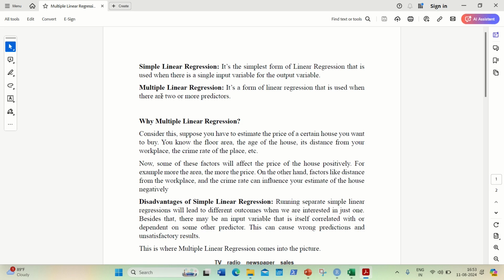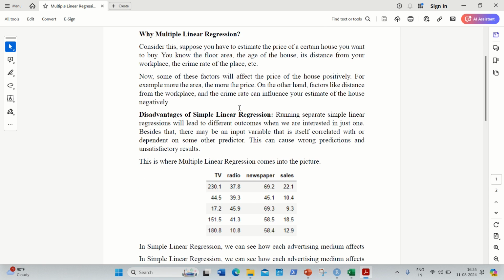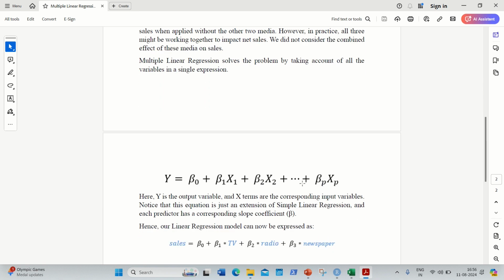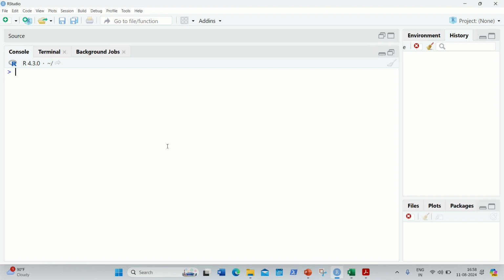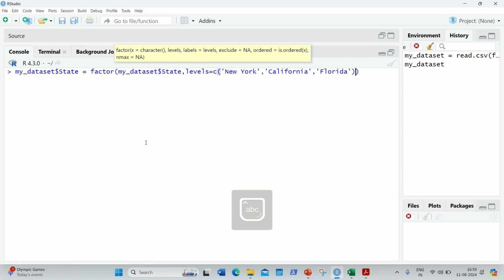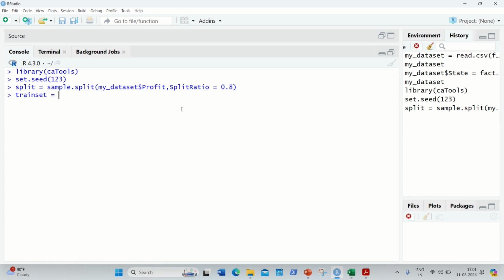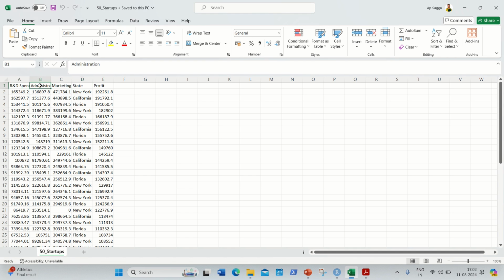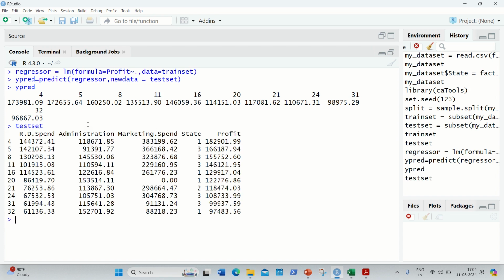Machine Learning Tutorial: Multiple Linear Regression using R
Undertand what is the need of Multiple Linear Regression and how one can implement in R language.